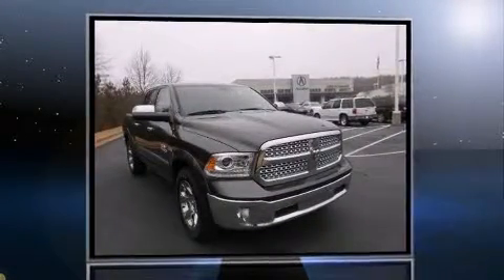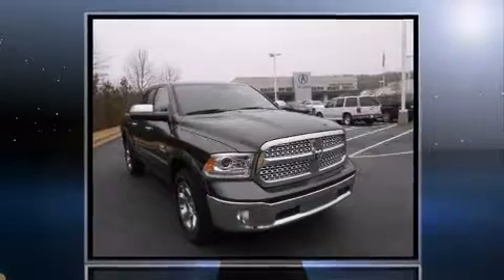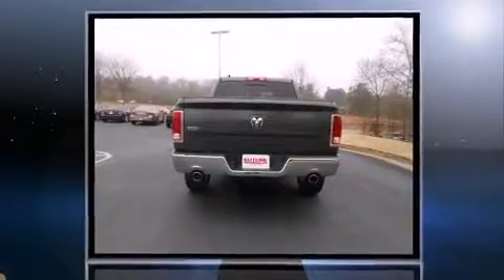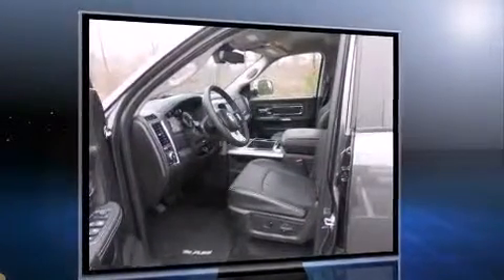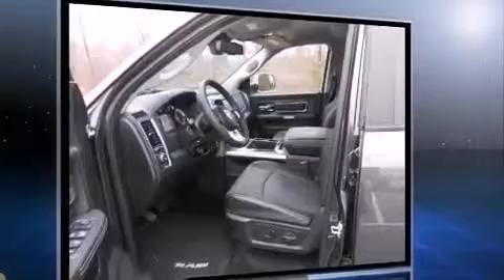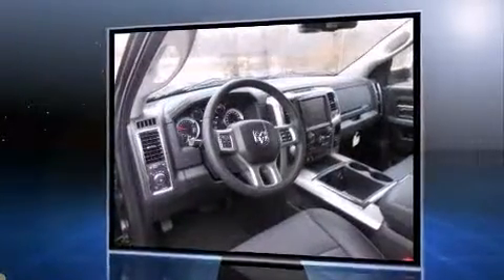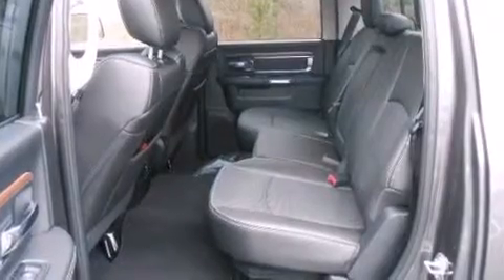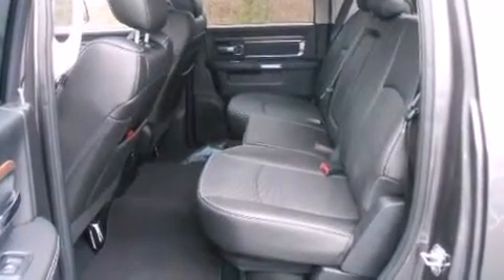2014 Ram 1500 Laramie in Columbus, GA 31909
Acura Of Columbus
6549 Whittlesey Boulevard

With fewer than a thousand miles on the odometer, this vehicle provides excellent value as a pre-owned model. Smooth gearshifts are achieved thanks to the powerful 8 cylinder engine, and for added security, dynamic Stability Control supplements the drivetrain. Top features include front dual zone air conditioning, power front seats, an automatic dimming rear-view mirror, heated and ventilated seats, heated steering wheel, remote keyless entry, adjustable pedals, and seat memory. Safety equipment has been integrated throughout, including: dual front impact airbags, head curtain airbags, traction control, brake assist, a security system, an emergency communication system, and 4 wheel disc brakes with ABS. It also arrives with a Carfax history report, providing you peace of mind with detailed information. We pride ourselves in the quality that we offer on all of our vehicles. Stop by our dealership or give us a call for more information.